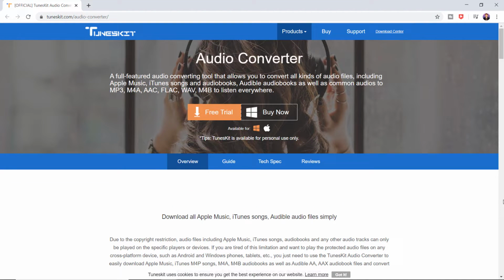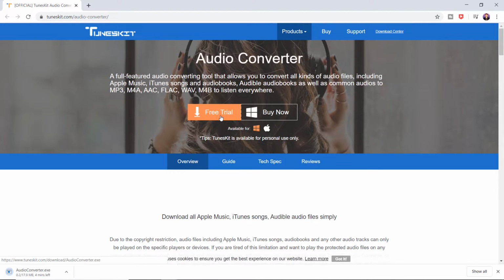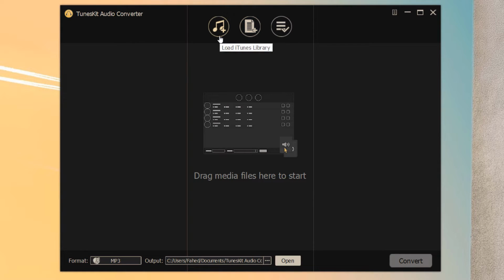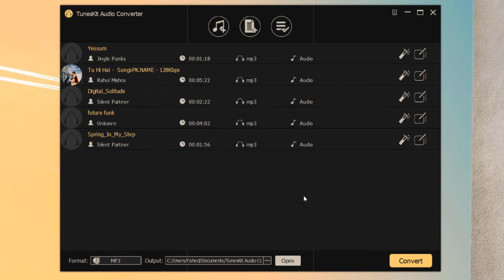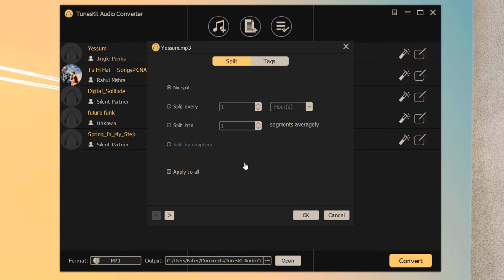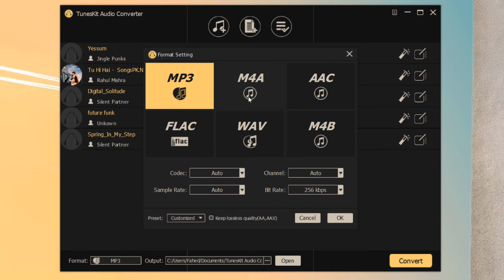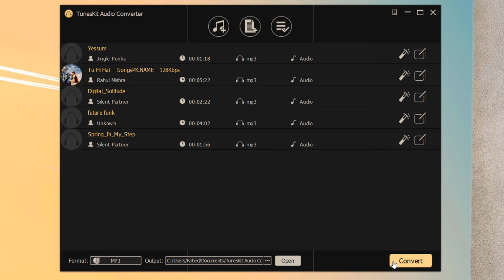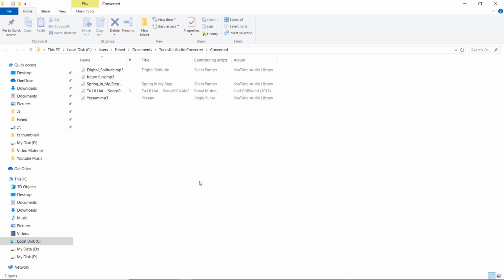Convert Audio Files, Apple Music, Audible, iTunes Music, Audiobooks to MP3 on PC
Convert all iTunes DRM protected Audios to MP3, AAC and multiple common formats with lossless quality.
Tuneskit Audio Converter for Windows is a music converter software that lets you remove DRM protection from iTunes music and is capable of converting DRM-ed and non-DRM audio files, such as Apple Music, iTunes M4P songs, audiobooks, and Audible AA, AAX files to common MP3, AAC, M4A, WAV, FLAC, etc on Windows with high quality.